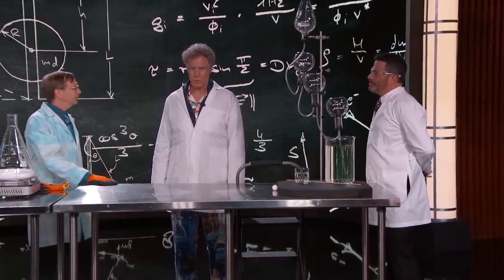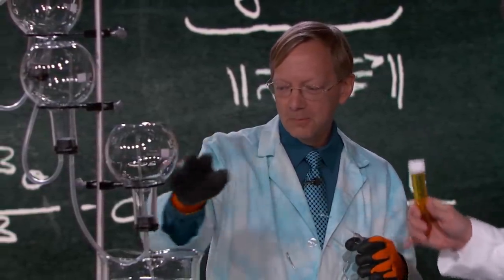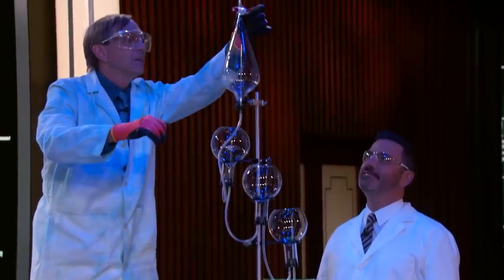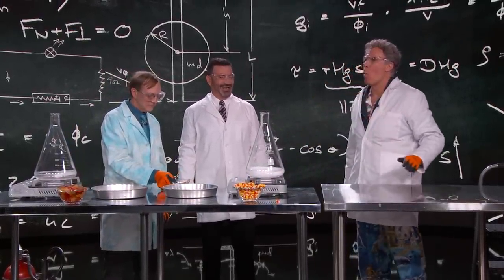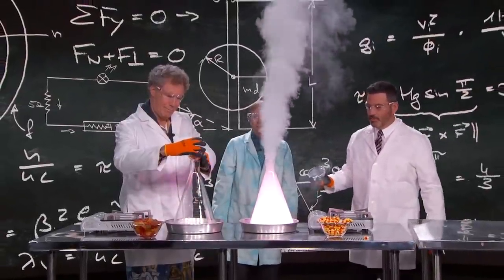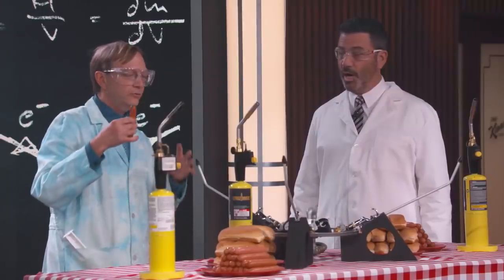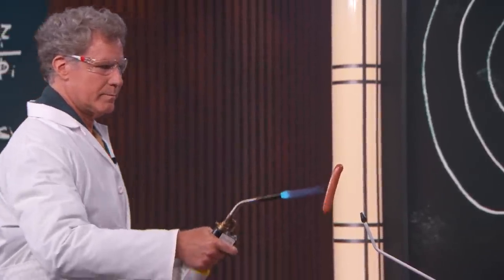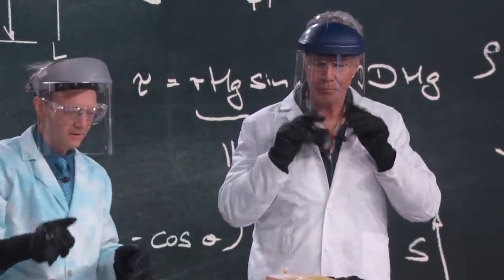Amazing Experiments with Science Bob Pflugfelder & Will Ferrell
Science Bob teaches Jimmy & Will Ferrell about ammonia gasses, burning candy with Potassium Chlorate, making hot dogs fly and opening a bag of chips with Hydrogen gas!

About Jimmy Kimmel Live:

Jimmy Kimmel serves as host and executive producer of Emmy®-nominated “Jimmy Kimmel Live!,” ABC’s late-night talk show. “Jimmy Kimmel Live!” is well known for its huge viral video successes, with over 11 billion views and more than 15 million subscribers on the show’s YouTube channel. Some of Kimmel’s most popular comedy bits include “Celebrities Read Mean Tweets,” “Lie Witness News,” “Unnecessary Censorship,” “Halloween Candy YouTube Challenge,” and music videos like “I (Wanna) Channing All Over Your Tatum.”